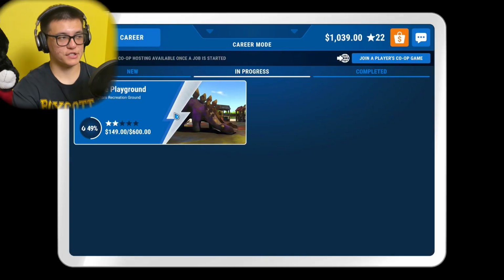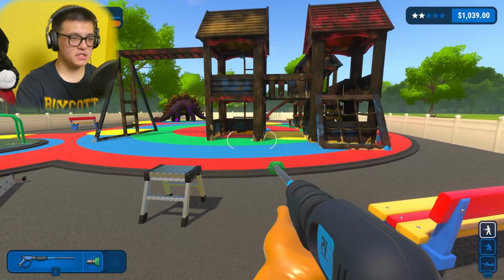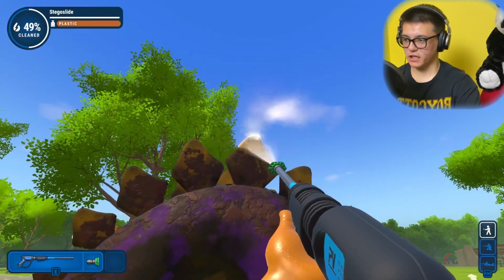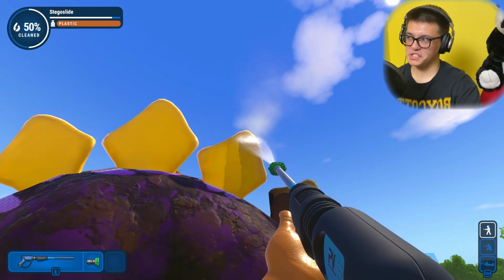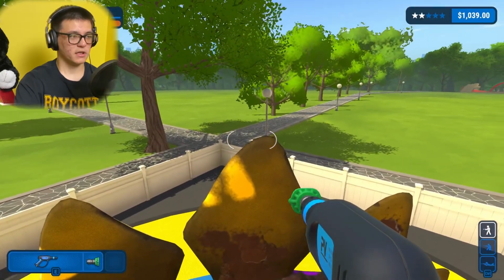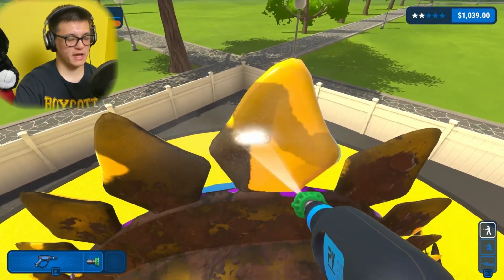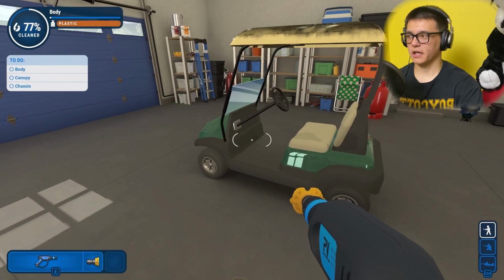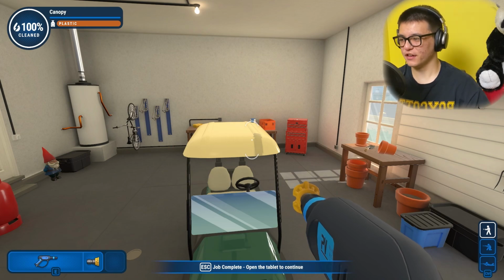World’s Most Satisfrying Transformation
Cleaning the Stegoslide at the playground in Power Wash Simulator